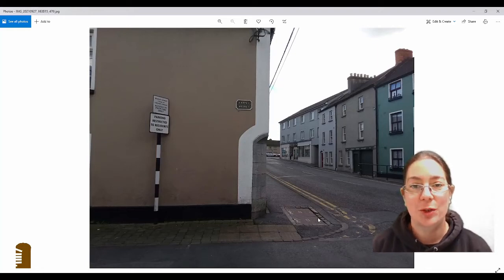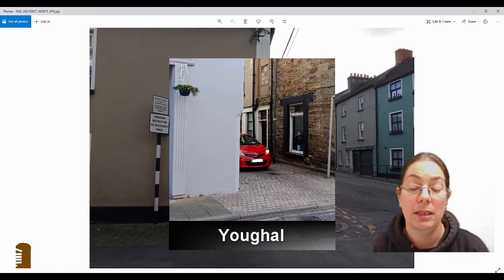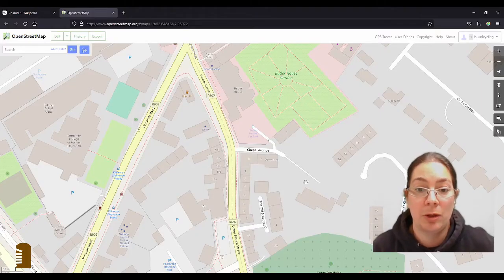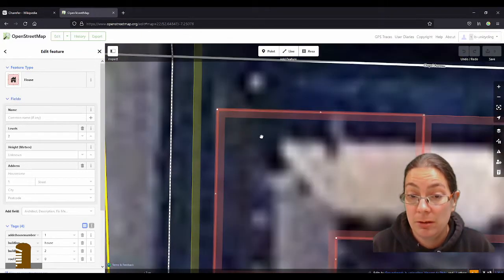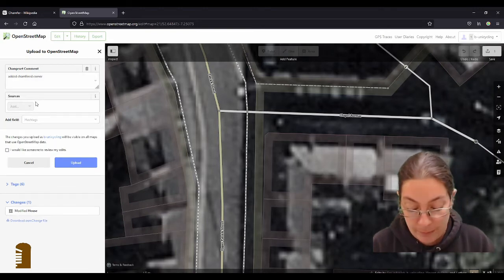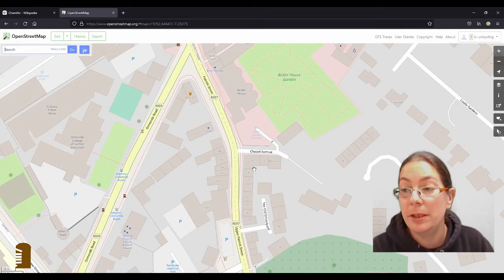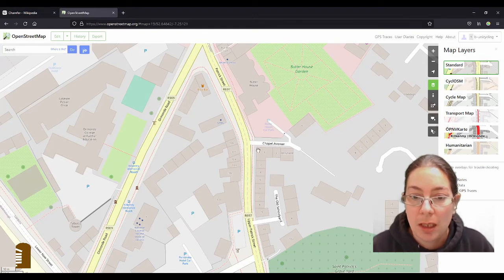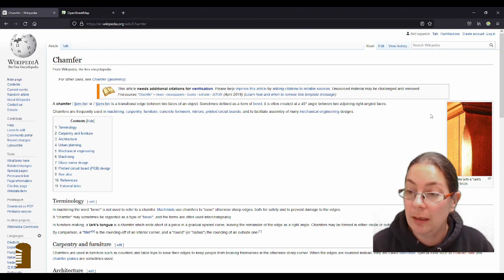Chamfers on Building Corners in OSM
Huge thanks to DeBigC for educating me on this one!
Chamfered building corners are just a tiny contribution to OSM, but it's a good way to get started. Hopefully, I will spread the word with the help of this video. You will all now see them all over the place.